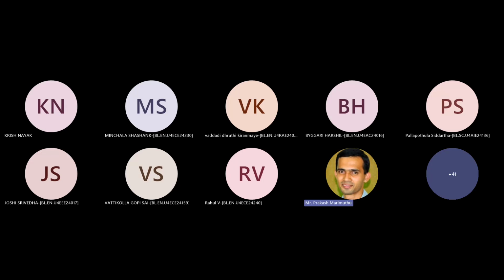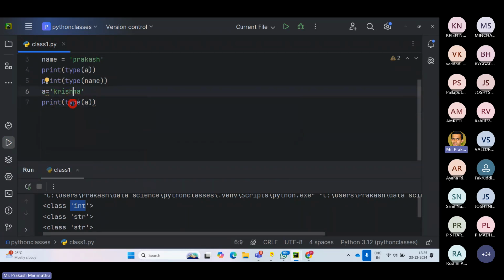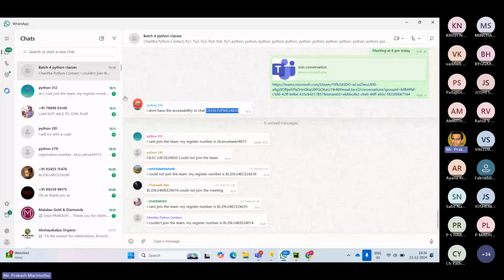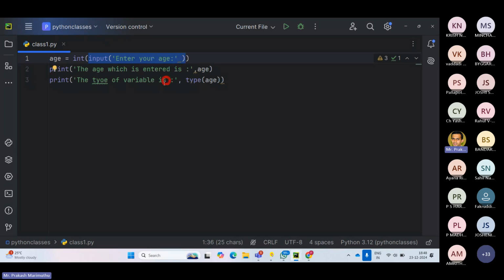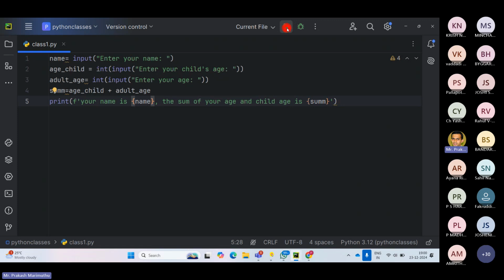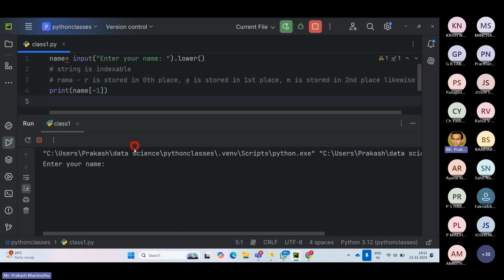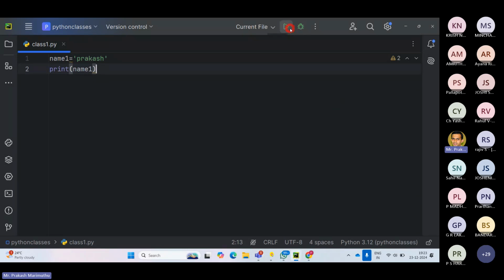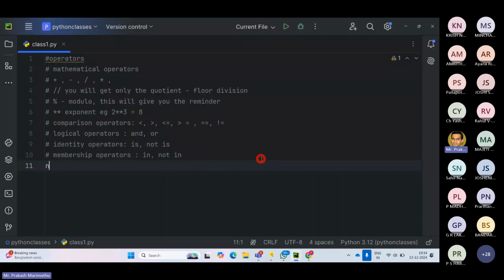Python class Day 1 -batch 4